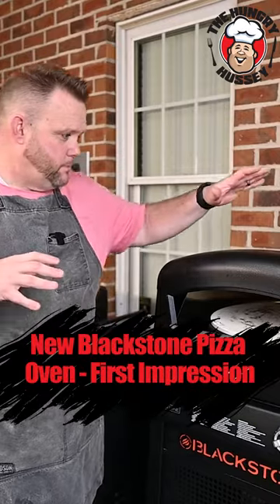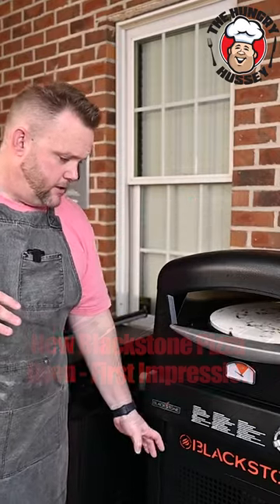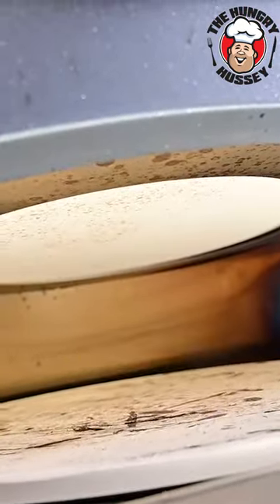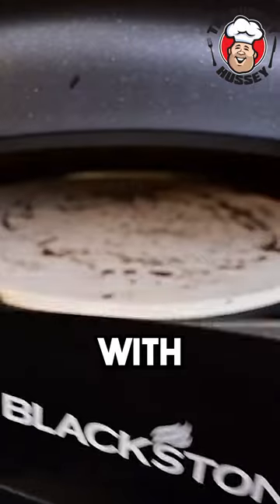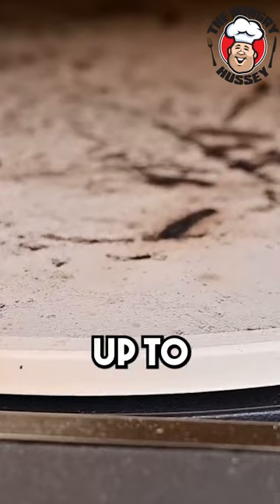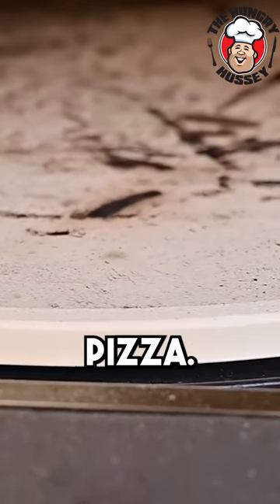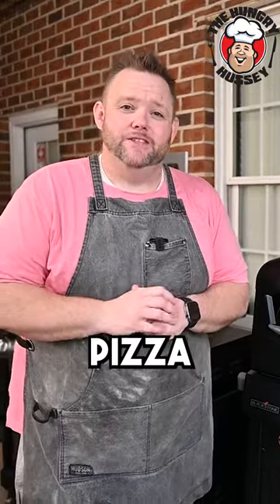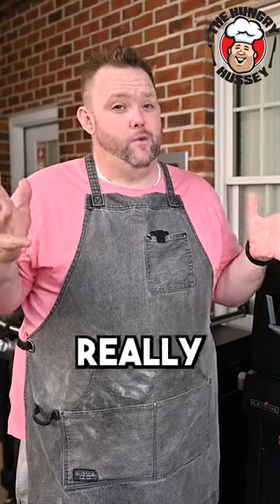New Blackstone Pizza Oven - First Impression!